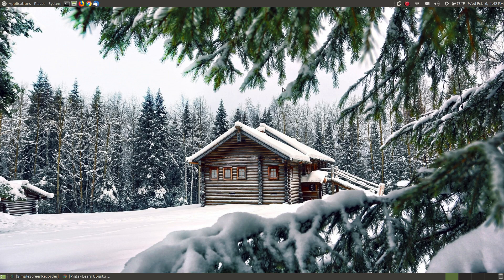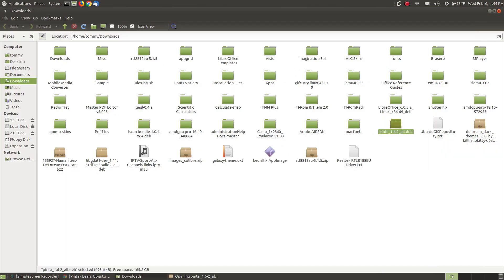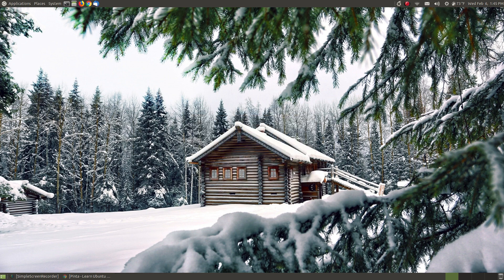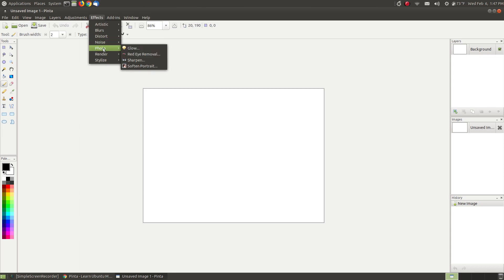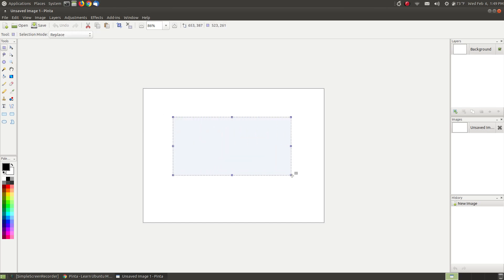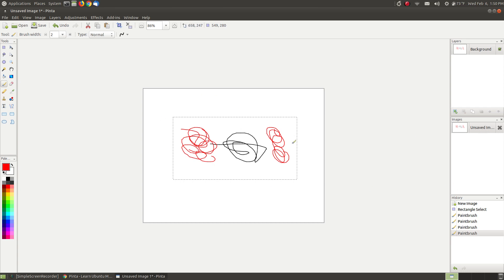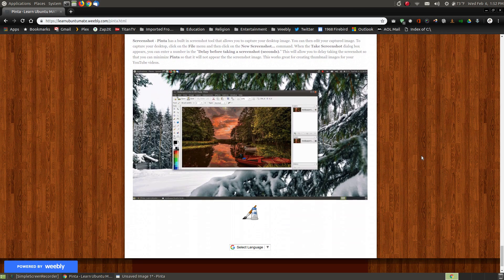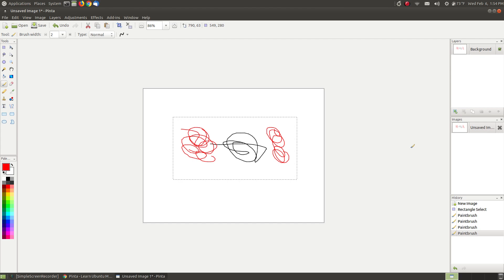Getting Started with Pinta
In this video I demonstrate how to install Pinta in Ubuntu MATE 18.04 LTS. I also go over parts of the Pinta window. This is just an introduction video to using Pinta.